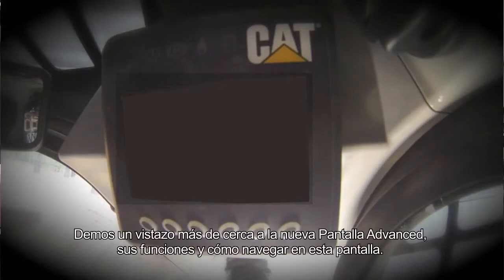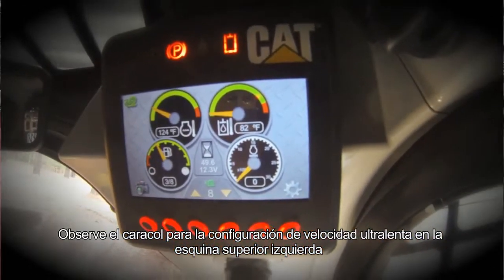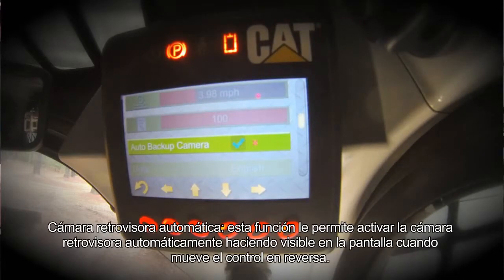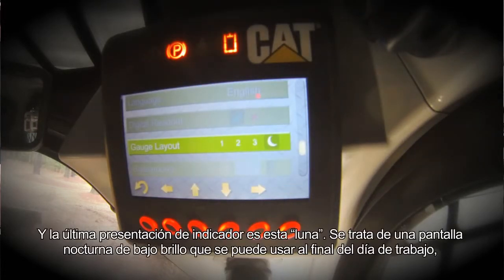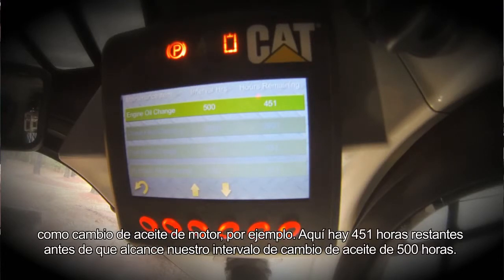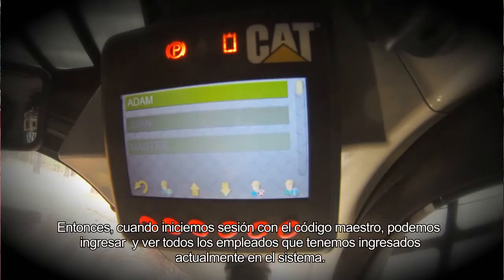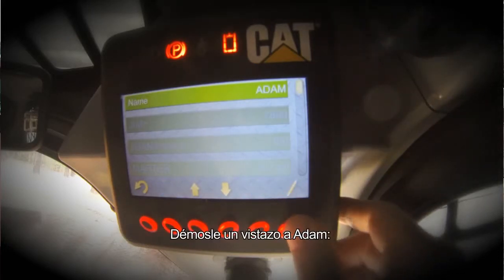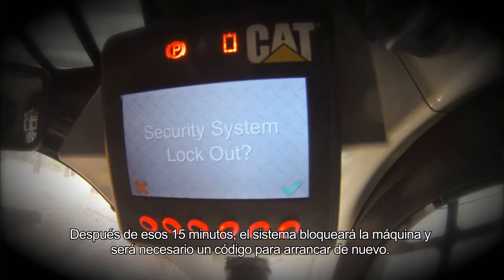Monitor Advanced en el Minicargador Serie D